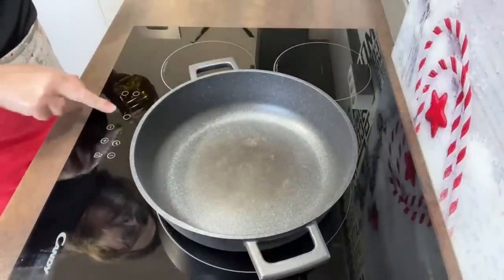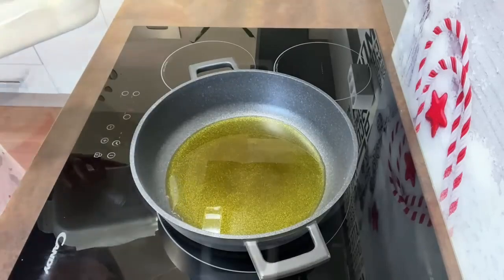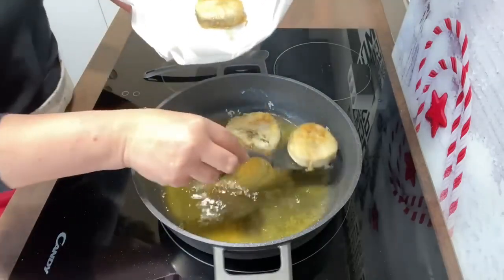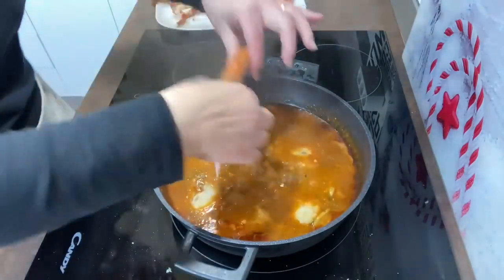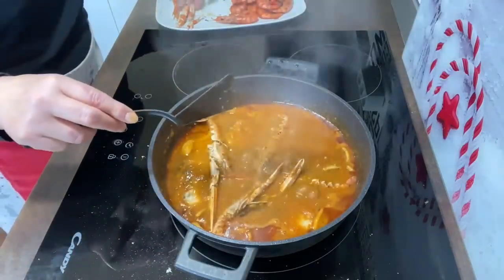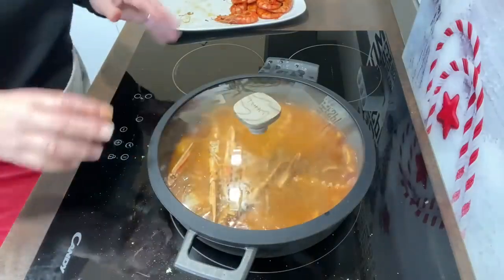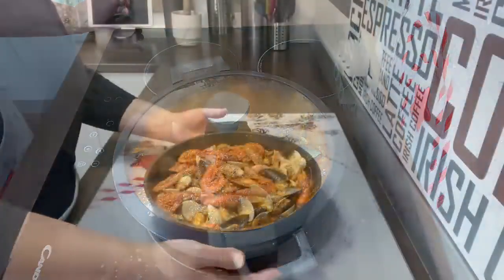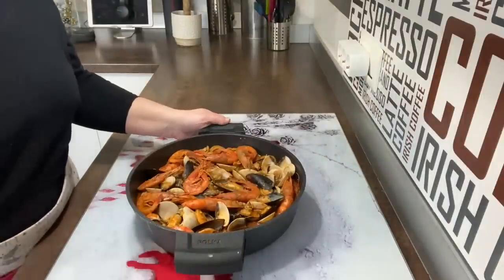POR POCO DINERO CAZUELA 🥘 DE MARISCO 🦐 Y MERLUZA 🎅🎄🍾 !!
DE TODA LA VIDA Y SIEMPRE DE 10!!  CON CONGELADOS

INGREDIENTES:
4 RODAJAS DE MERLUZA
360 G DE ANILLAS DE CALAMAR
1 K DE ALMEJAS
4 CIGALAS
10-12 GAMBAS
1/2 K DE MEJILLONES O 250G SI SON SIN CASCARA
900 ML DE FUMET
7 DIENTES DE AJO
1 CEBOLLA GRANDECITA
UN PUÑADITO DE PEREJIL FRESCO
HARINA PARA REBOZAR
ACEITE DE OLIVA
 50 G ALMENDRA CON PIEL
SAL
PIMIENTA
3 CTA SOPERAS CON TOMATE FRITO